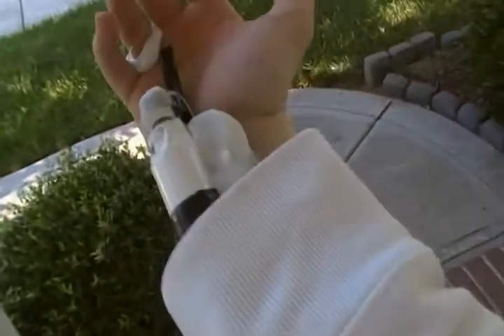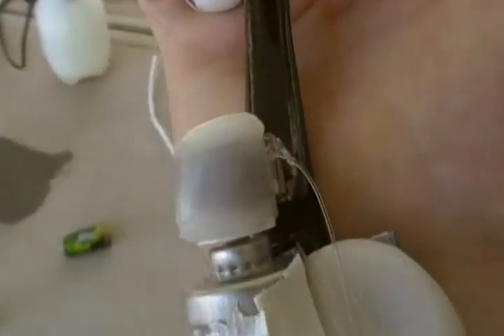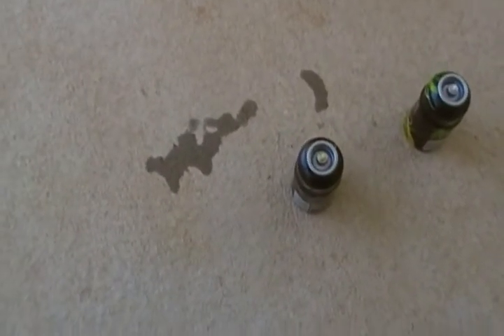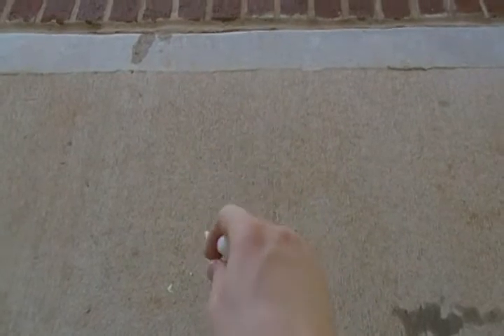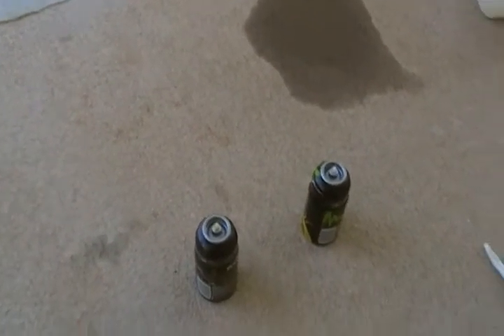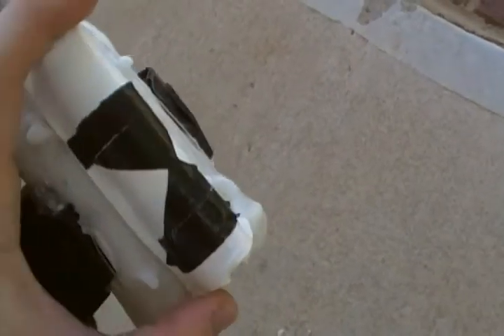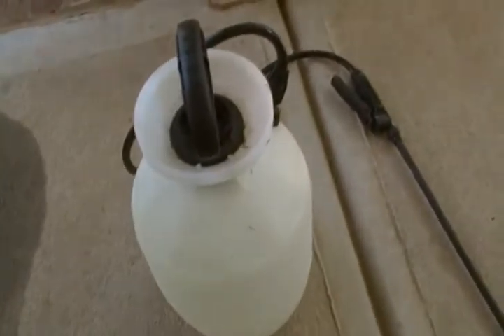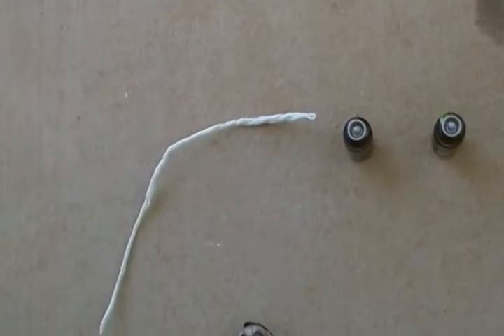Minimus design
Sporting a polymorph base, aerosol can, and pulley system to activate the can, this is the minimus. It's not perfect, far from it.  For one thing, I have to tighten the staps. 2nd, I need to install the intake valve so that fill ups will be a breeze. But, until that point, I'm happy with it. It won't be good enough until I can hook a can or a tank to the minimus. It only holds one fluid oz. Next time, I'll fire the minimus. Just so you can see how it works.